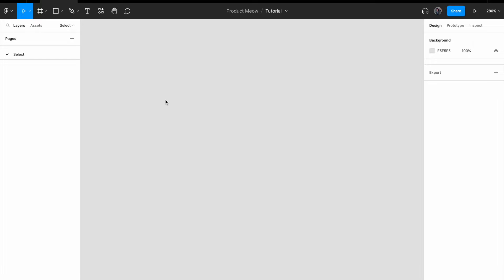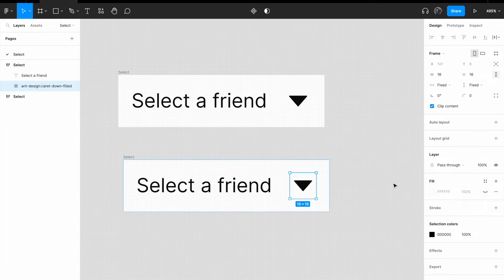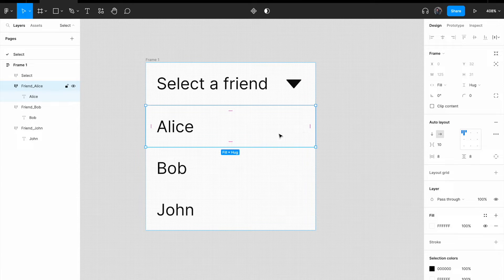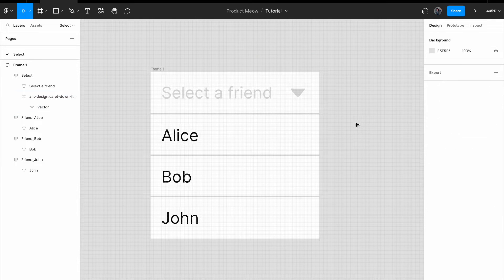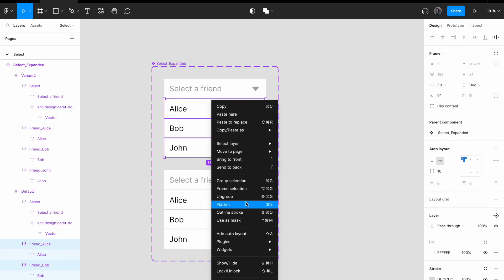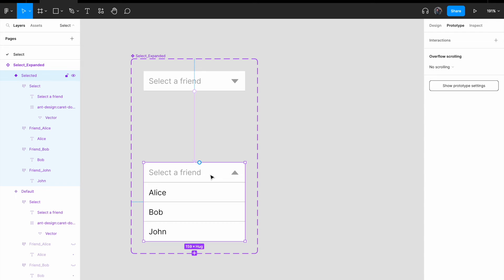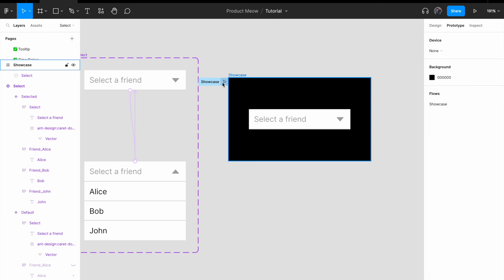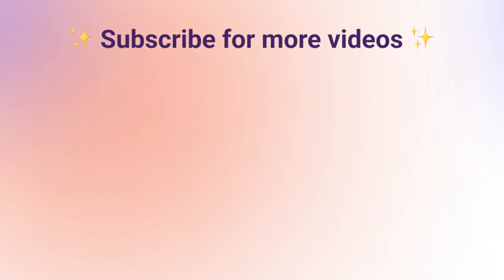How To Create Select Dropdown On Figma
Create a select component using Figma from scratch.